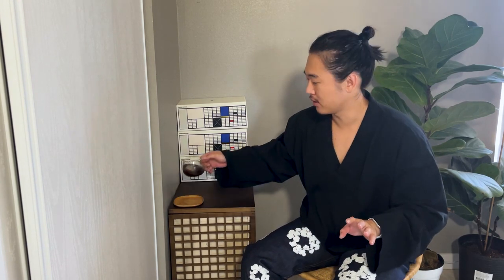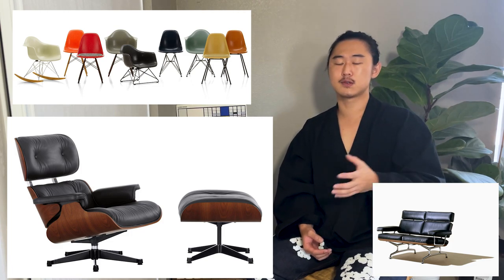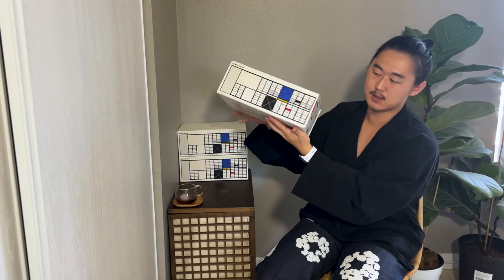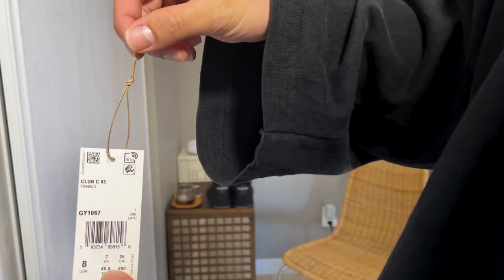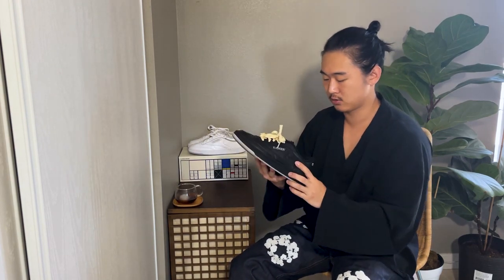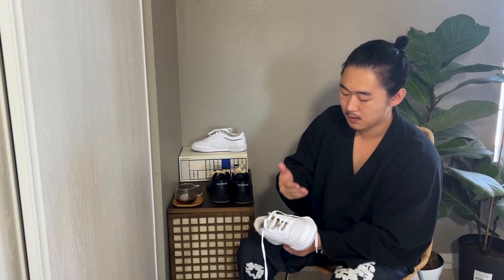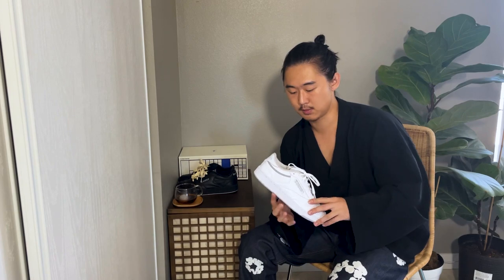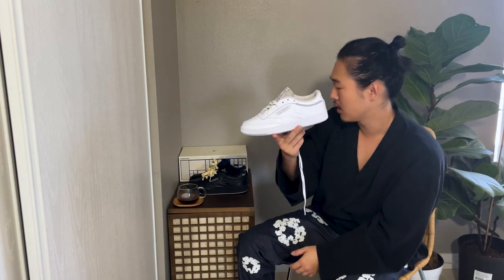Eames Studio x Reebok Club C | Review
SOCIAL MEDIA
MUSIC